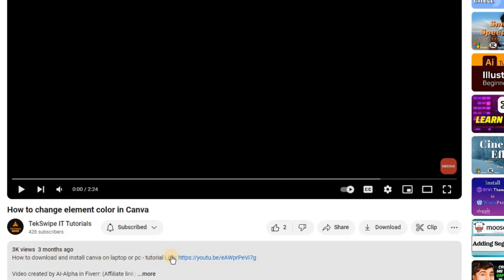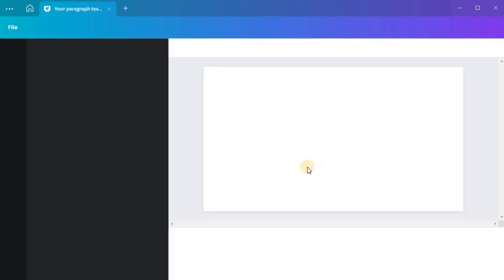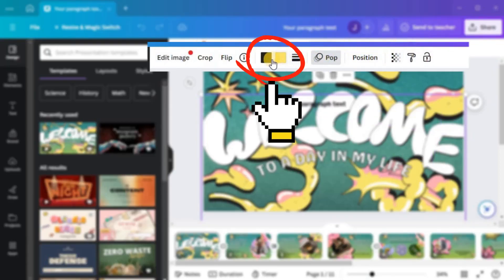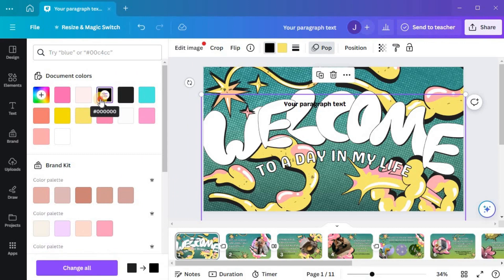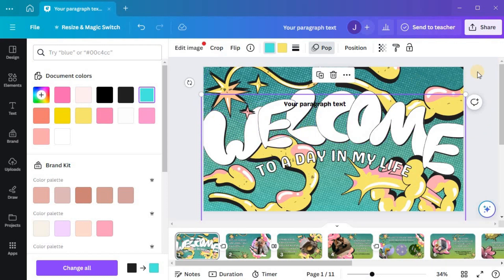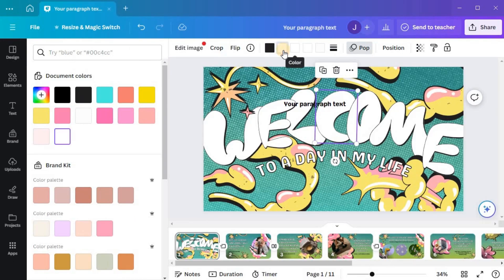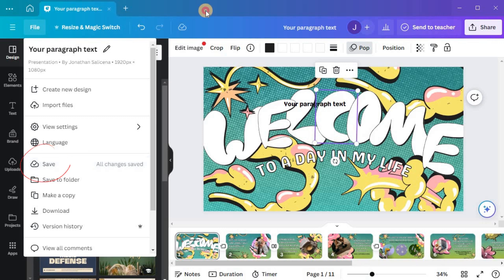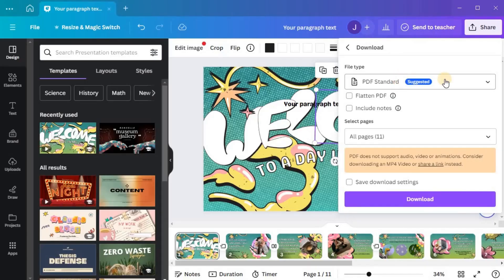Colorize your CANVA creations: The ultimate guide to CHANGING element COLORS in CANVA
Time Stamps:
0:00 Intro
0:02 How to Install Canva
0:10 Open your design
0:15 Change color
0:54 Save changes
1:08 Export
1:18 Outro

Description: In this tutorial, you will learn how to change the element color in Canva. Canva is a popular online graphic design tool that allows you to create visually stunning designs. By changing element colors, you can customize your designs to match your branding or personal preferences. Follow along as our technical support expert walks you through the step-by-step process.